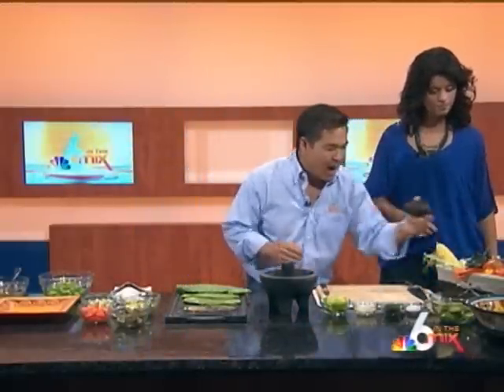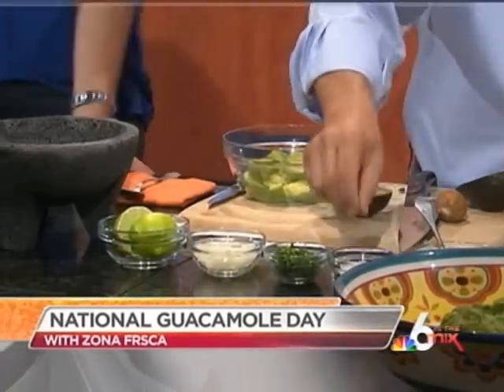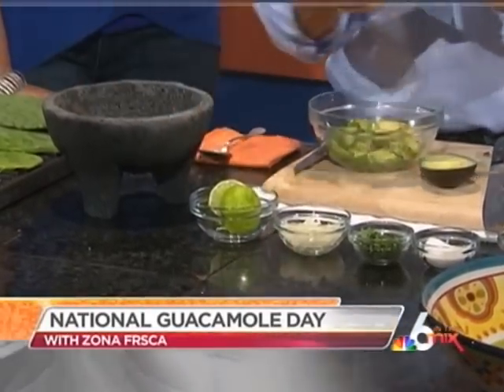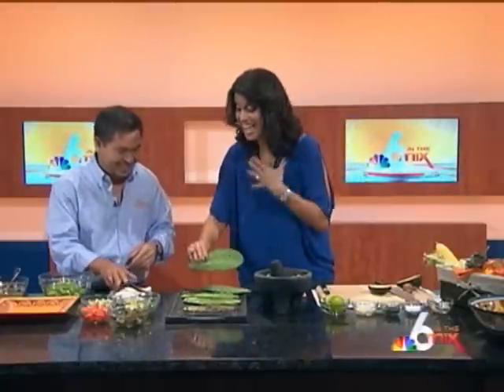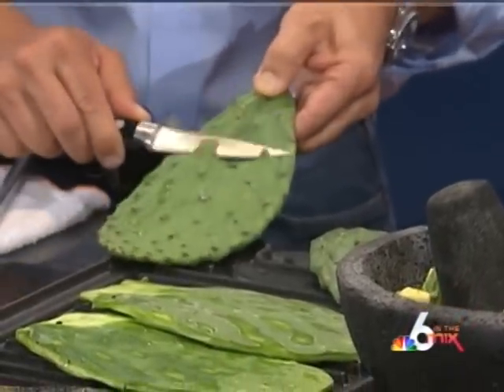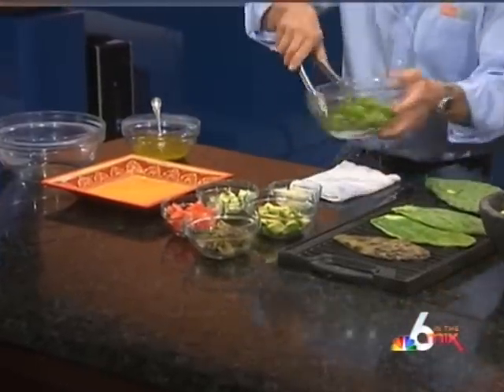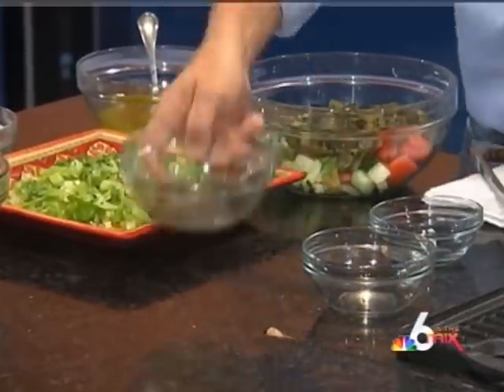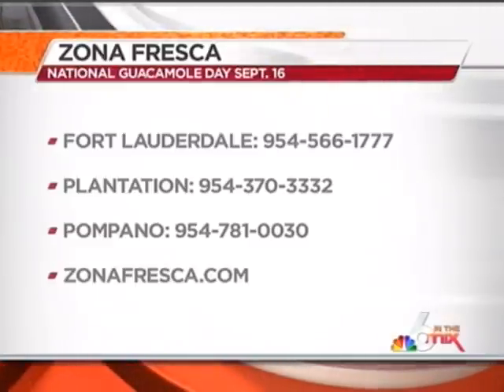Zona Fresca on NBC 6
Zona Fresca co-owner Tim Dobravolskis shows NBC Miami how to make guacamole for National Guacamole Day.